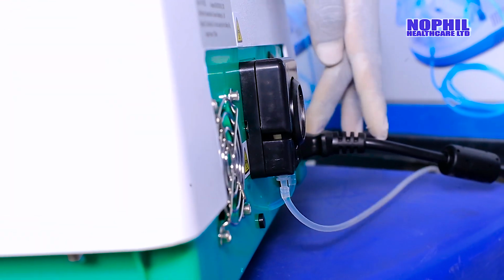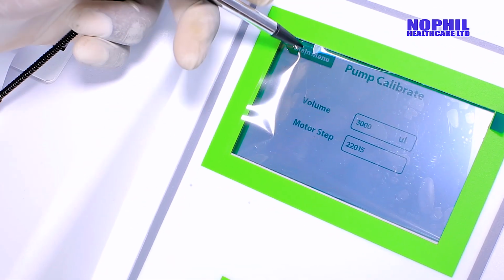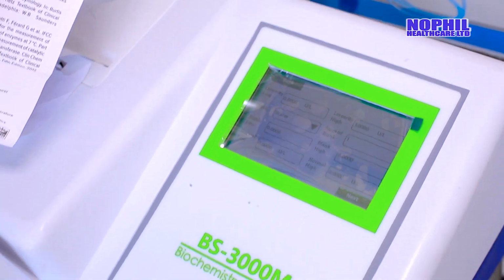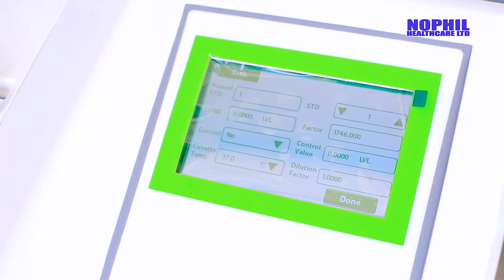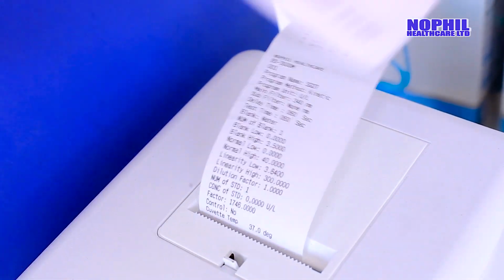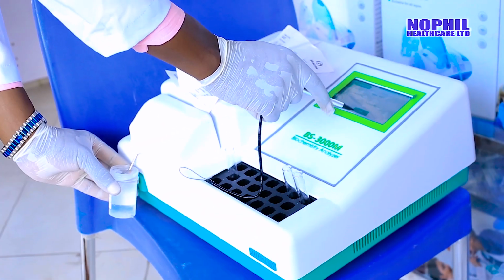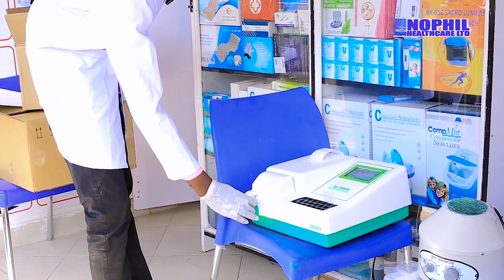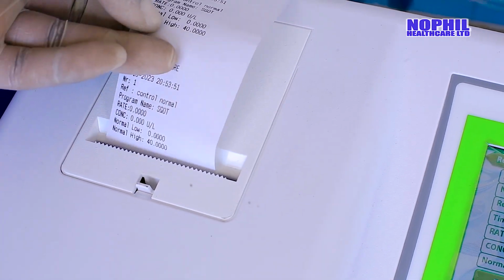UNPACKING THE BIOCHEMISTRY ANALYZER AND DOING SGOT TEST